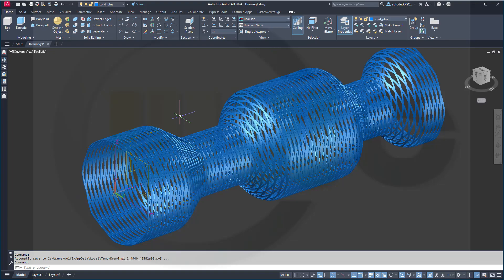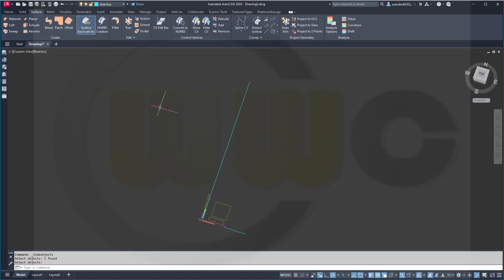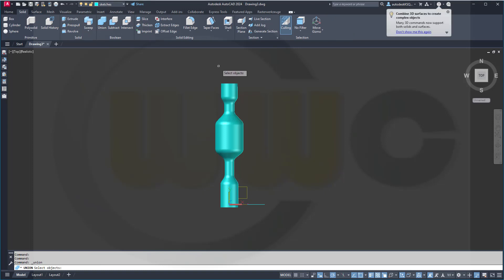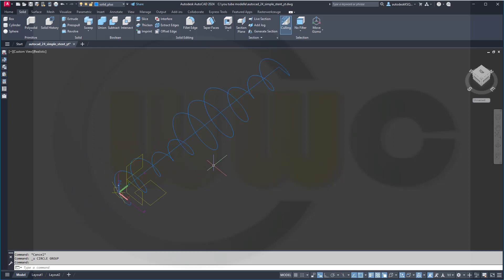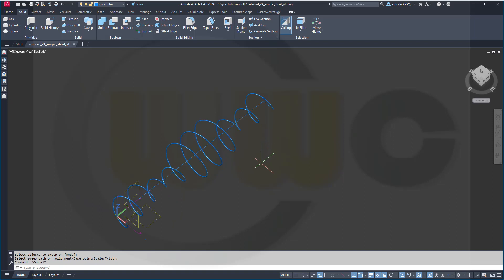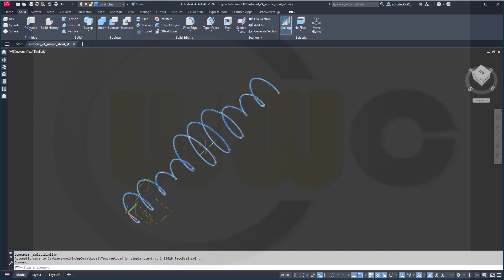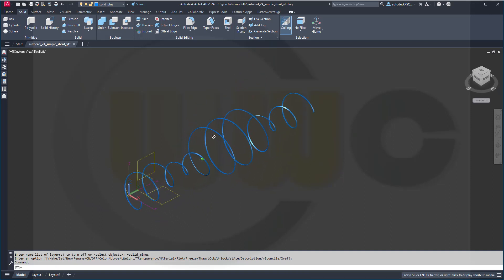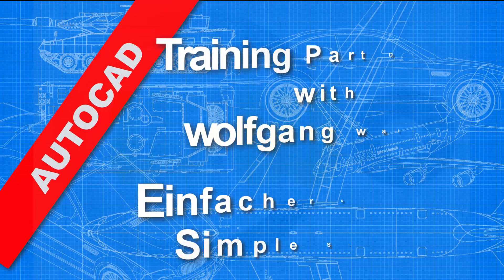Einfacher Stent - Simple Stent - Autocad 2024 Training - Part Design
Simple Stent, because it looks like a stent and it is kind of easy to do.  Enjoy!

00:00 Intro and preview
01:00 sweep with twist
02:02 revolved surface
04:20 trim surface
05:00 extract edges
05:20 sweeps and unite
08:25 offset surfaces
09:40 splice solid
10:58 mirror solid and unite
11:30 circular pattern

Catia v5
Part Design, Assembly & Drafting
Siemens NX
SolidWorks
Surface Modelling / Flächenkonstruktion
Onshape
Drafting / Zeichnungen